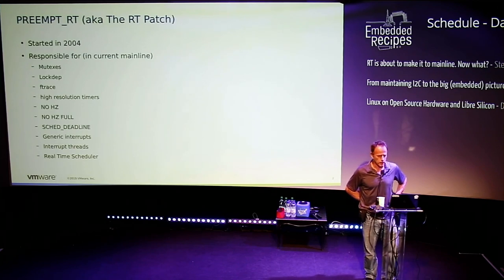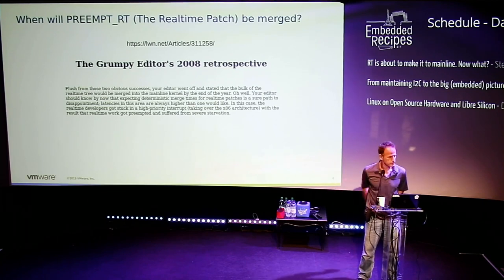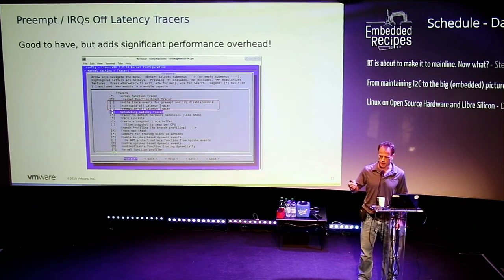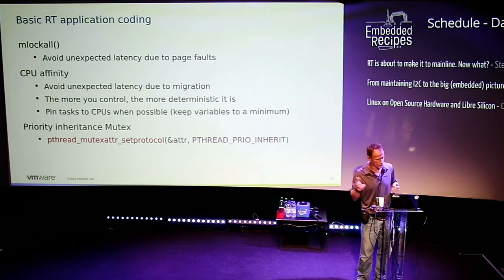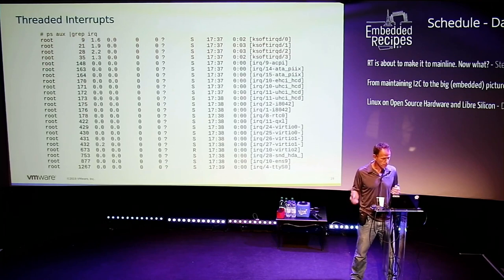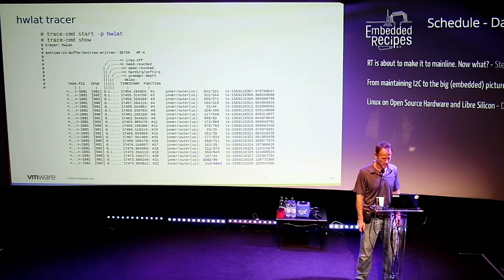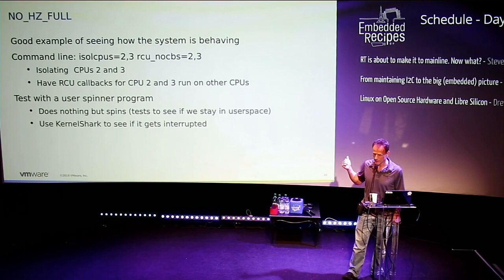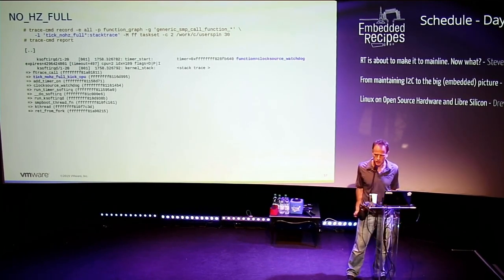Embedded Recipes 2019 - RT is about to make it to mainline. Now what?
The PREEMPT_RT (aka real-time patch) started back in 2004. Since then, a lot of it has made it into the kernel. The only part left is the change of turning spinning locks into mutexes, then the merge of the PREEMPT_RT patch will be complete. This is expected to happen no later than the Q1 of 2020. But once it is in, how can you take advantage of it? This talk will discuss the basics of writing a real-time application, and some tricks to play with Linux configured with PREEMPT_RT.